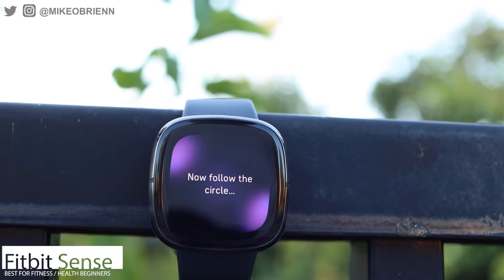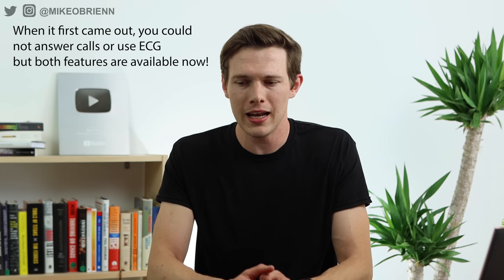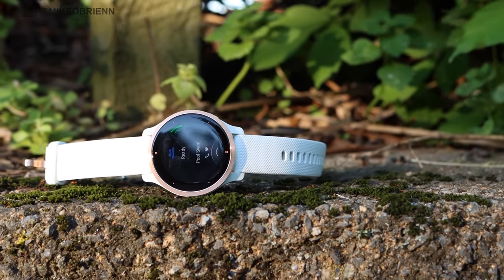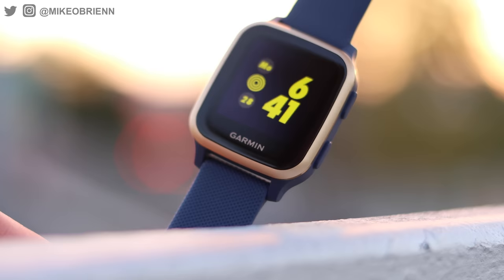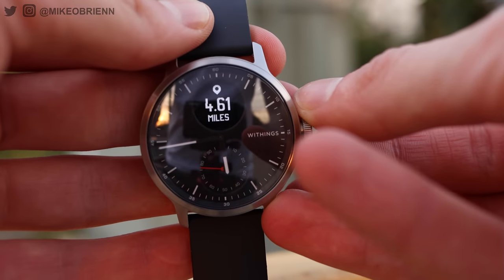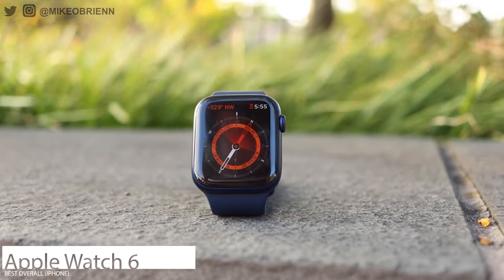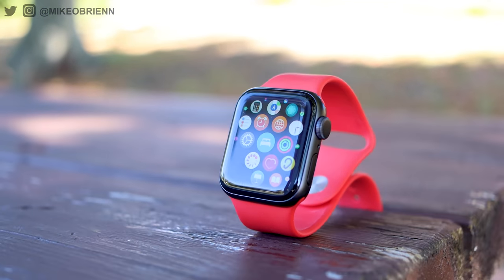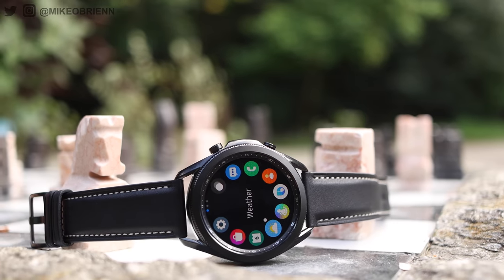TOP 6 SMARTWATCHES of 2021 [Top 6 by Category]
SUMMARY:
There are a ton of great smart watches out there, but which one is the best of the best? In this video, we are talking about the top 6 best smartwatches of 2021. These 6 smartwatches include the watches with the best battery life, aesthetic, most accurate, and much more!

TIMESTAMPS:
0:00 Get on with it already!
0:34 The 6 Categories
1:34 I Never Charged This Watch
2:45 Best Fitness Band
4:16 Best For Fitness Beginners
5:58 Best Fitness Smartwatch
7:33 Best Hybrid Smartwatch
8:57 Best Overall (Apple, then Android)
10:32 Bonus Category!

ADDITIONAL REVIEW NOTES:
THE CATEGORIES:
Best battery life
Best fitness band
Best for losing weight or improving health
Best fitness smartwatch
Best hybrid watch
Best overall
BONUS: Best on a budget

SOME OF THE CONTESTANTS:
GShock GBD H1000 (still never charged it)
Mi Band 6
Alternative (pricier) Fitbit Charge 4
Fitbit Sense
Garmin Venu 2
Polar Vantage V2
Withings Scanwatch
Garmin Vivomove Style
Apple Watch 6 ($399)
Apple Watch SE ($280)
Galaxy Watch 3 ($399) - best looking smartwatch?
TicWatch Pro 3 ($299)

2 FREE AUDIOBOOKS

(Polar H10 is known to be one of the most accurate in the industry and therefore acts as a great standard to which I compare smartwatch heart rate sensors)